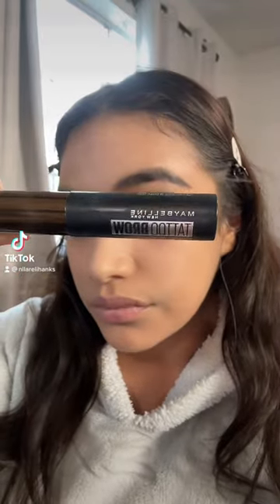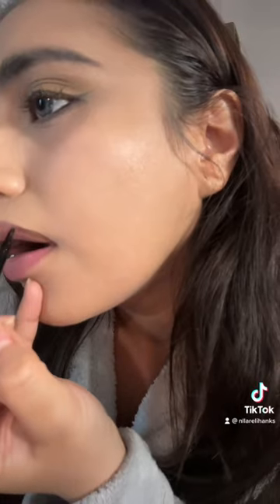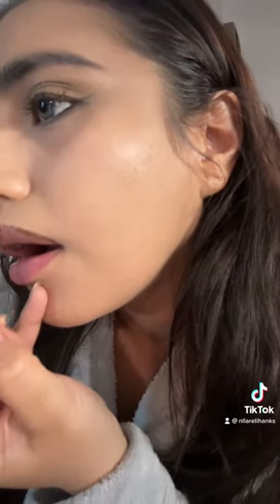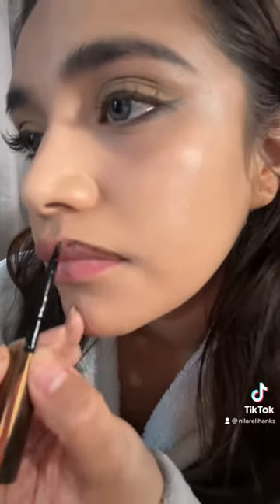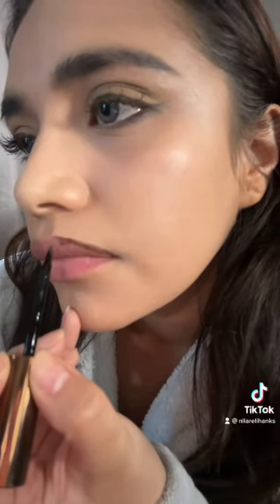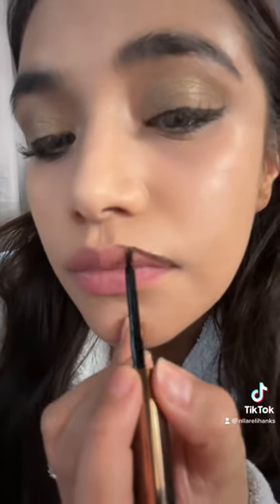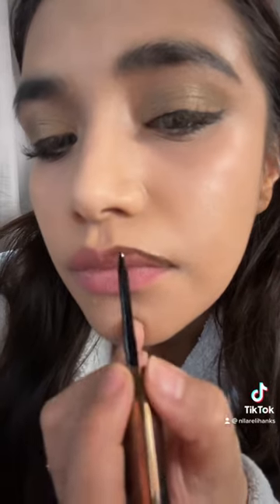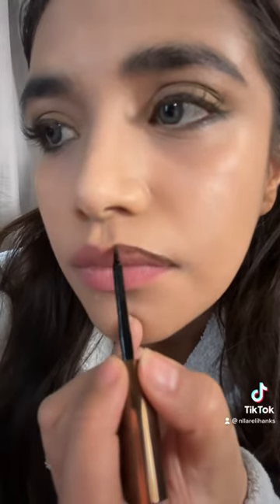Maybelline tattoo brow on lips for lipliner